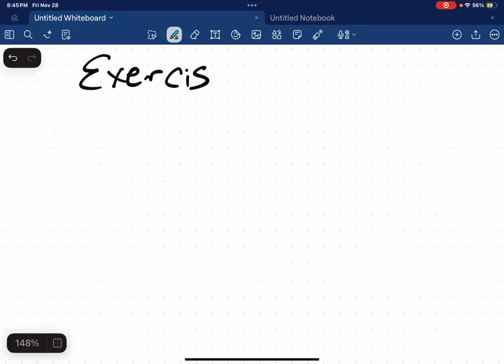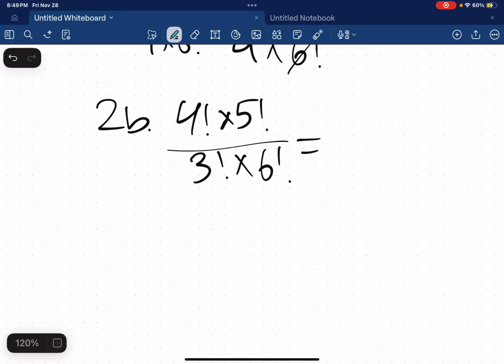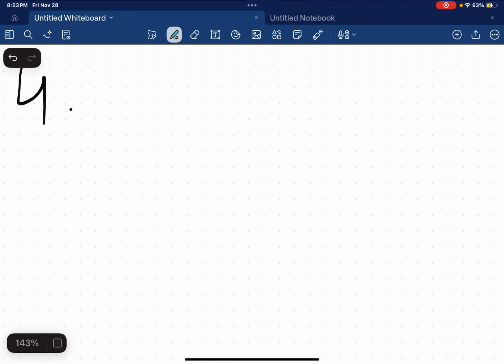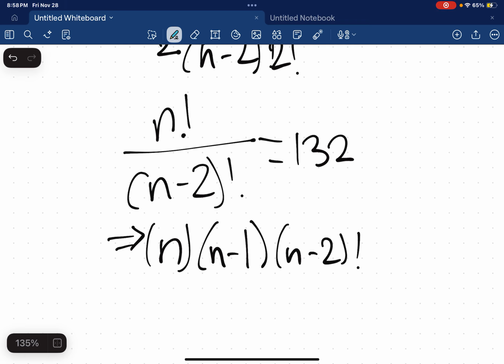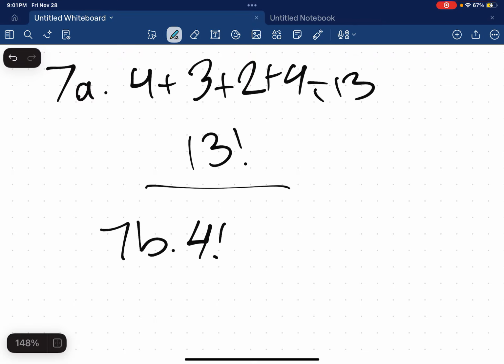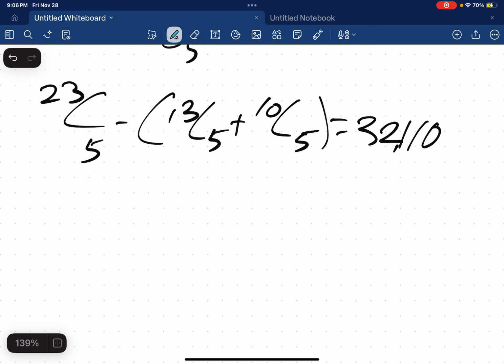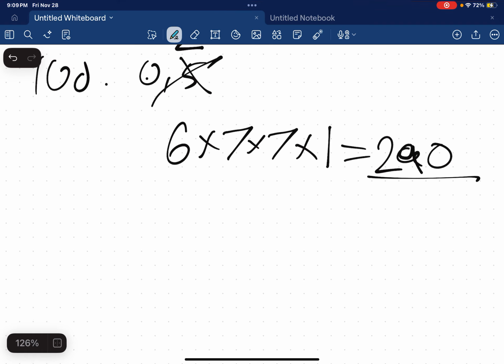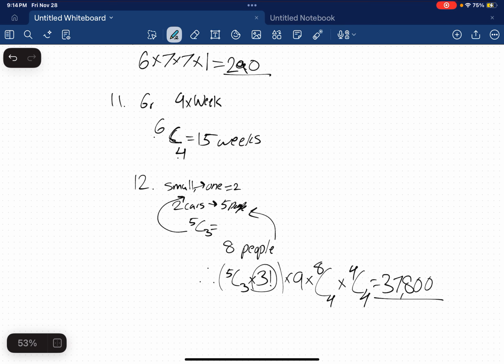Oxford IB HL Analysis & Approaches Exercise 1H (solutions)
I actually like this exercise. The explanation starts to become rough at the end, so sorry about that. I didn't show the equations for Combinations since the calc can do that for you. But remember it is n!/r!(n-r)!.